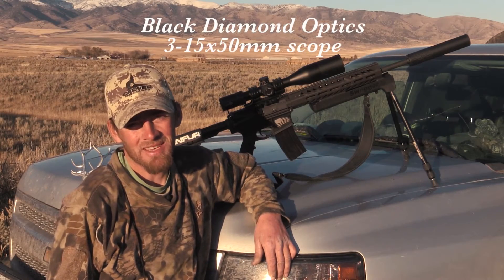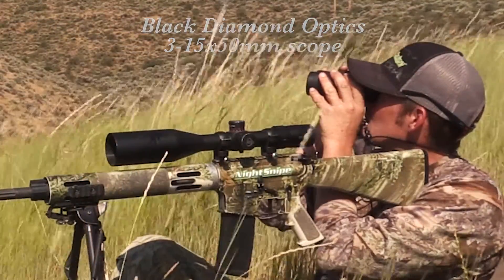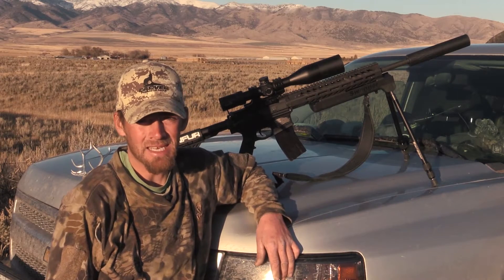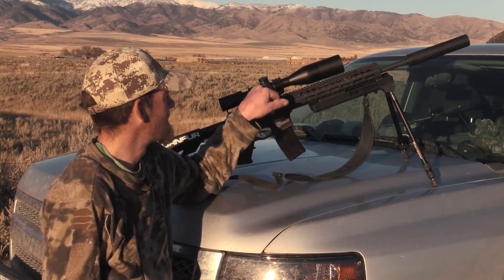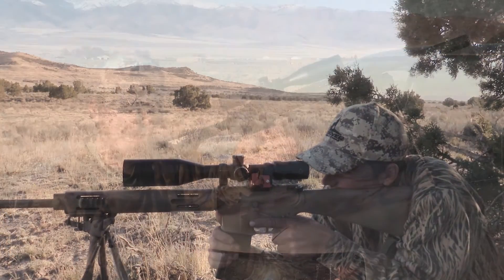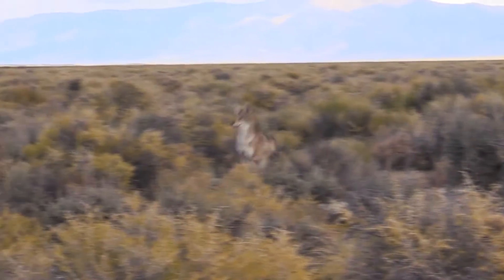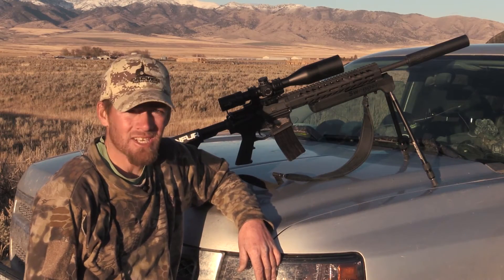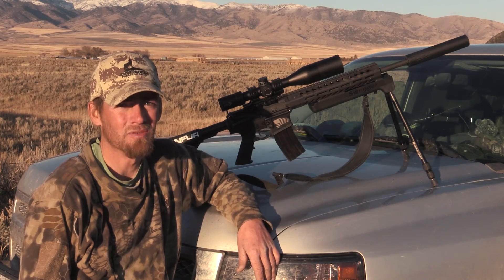Rusty's black diamond review Rifle Scope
Rusty From Coyote Assassins Review of the Black Diamond Optics 3-15X50mm Rifle Scope.